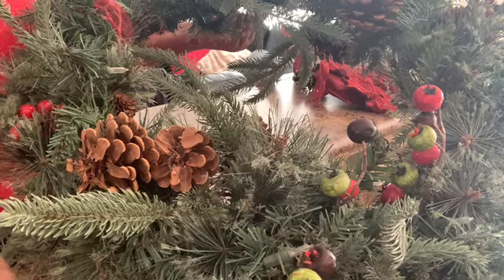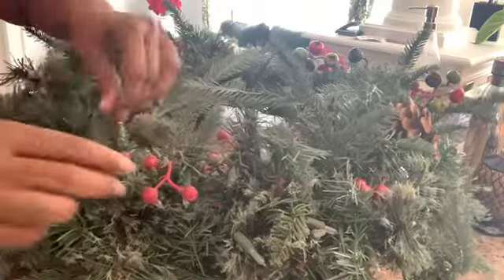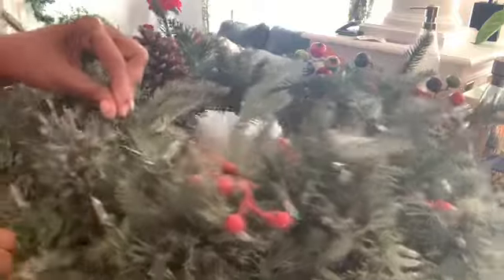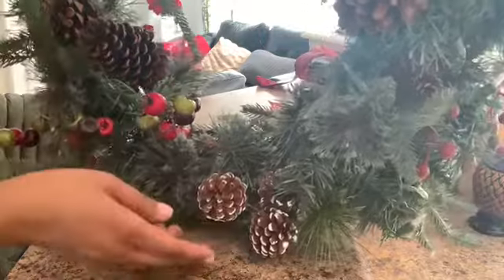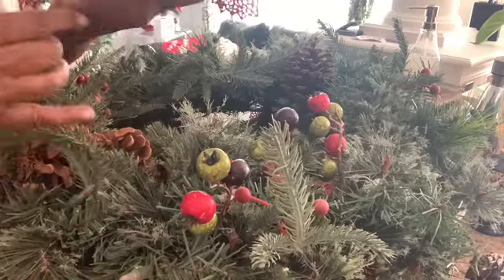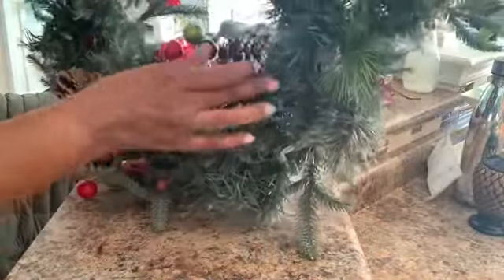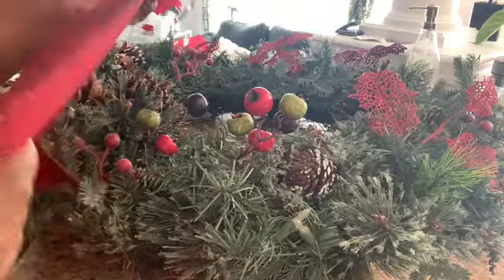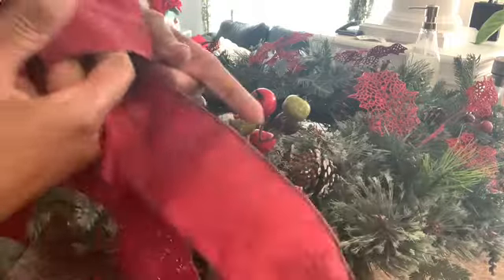EASY $1.00 CHRISTMAS WREATH REFRESH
HI guys the quickest and easiest wreath ever